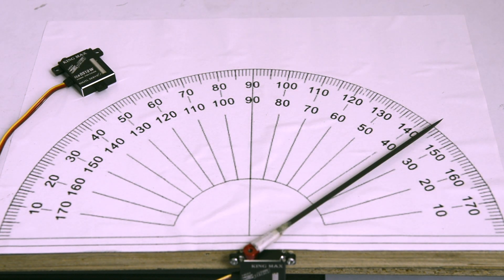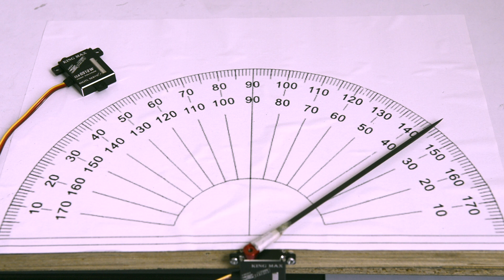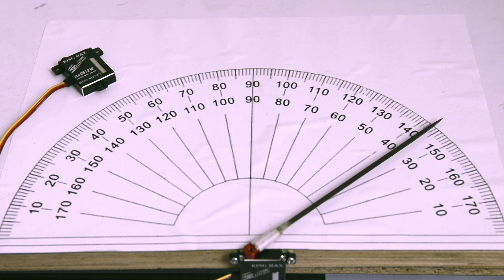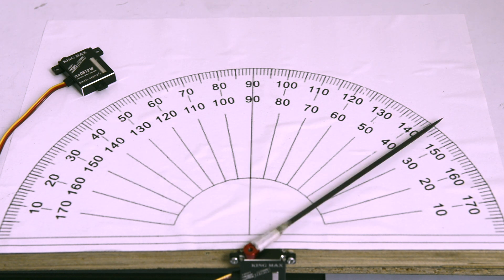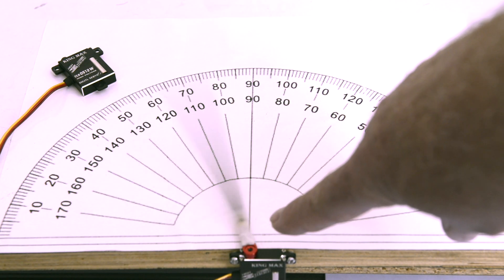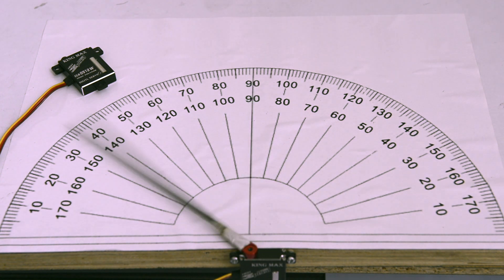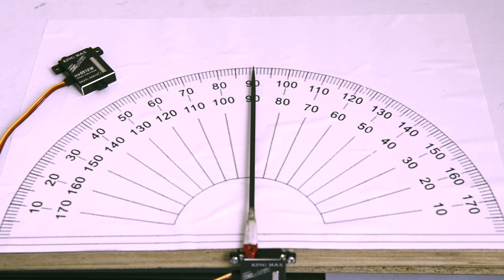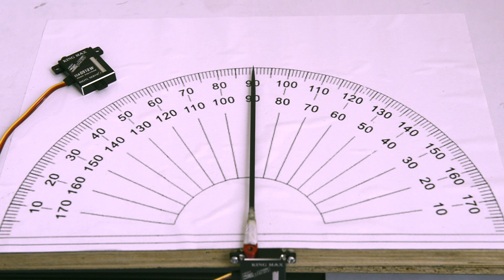CLS 0512W Servo Test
RC Flyer News test the ultra-thin-wing King Max CLS0512W servo for resolution and repeatability. Check it out to see if won't work in your next thin-wing airplane or glider.